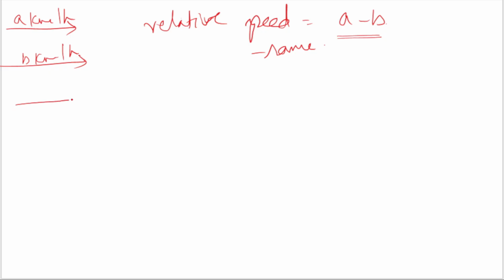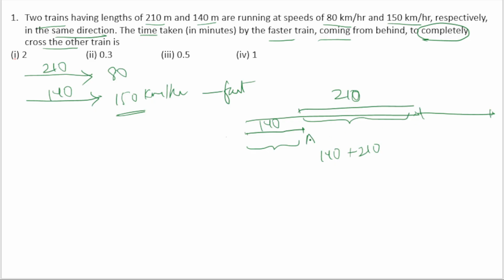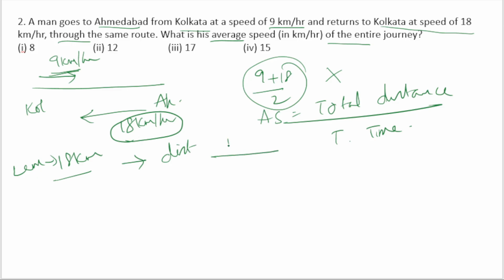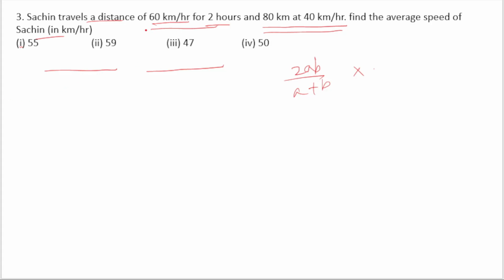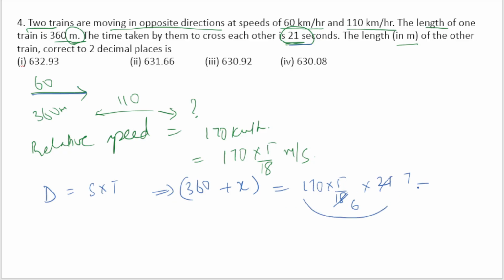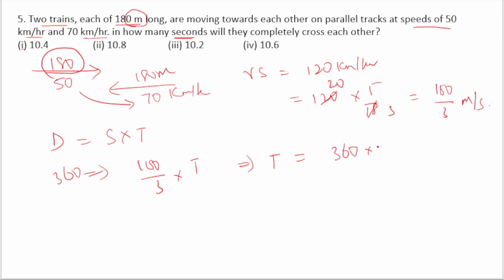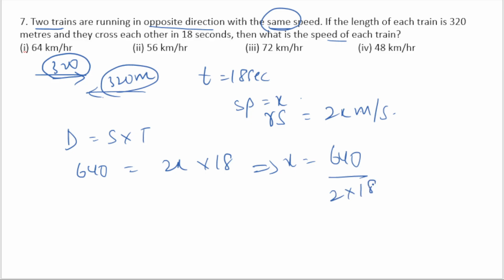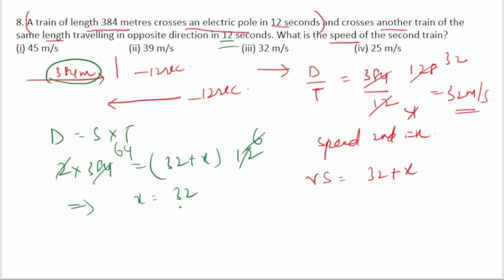Speed, Time & Distance🔥|Quantitative Aptitude|All competitive exams|SSC|IBPS|CUET|RRB|Shortcuts|Tips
This video explains important and repeated questions from the topic Time, Speed and Distance. Here I discuss the short cuts, tips and tricks to solve faster in exam.